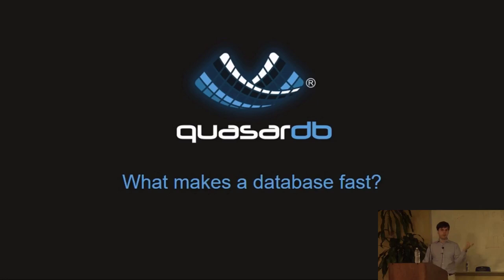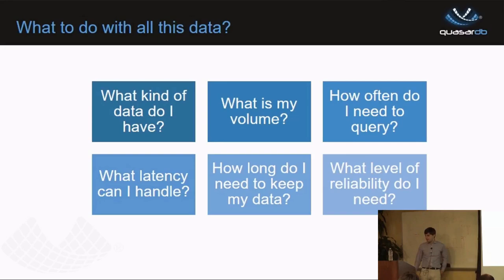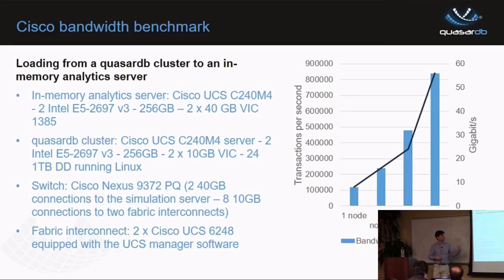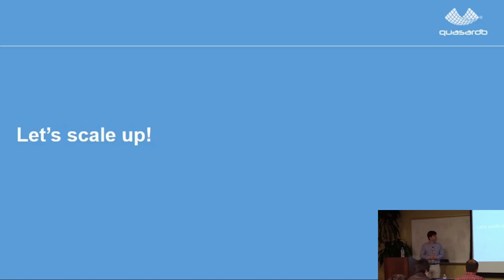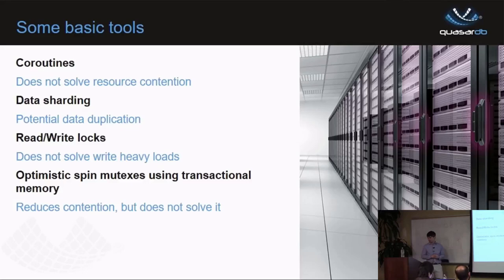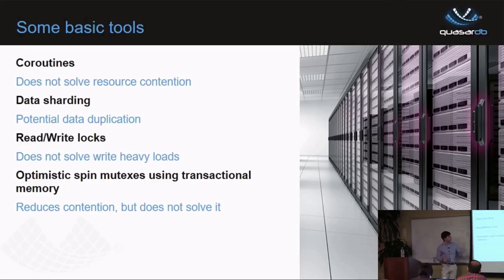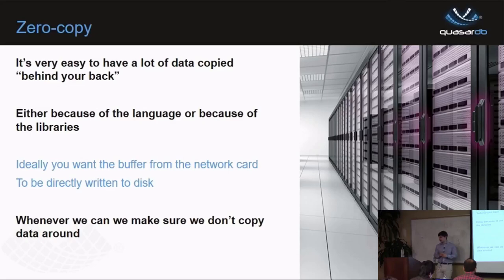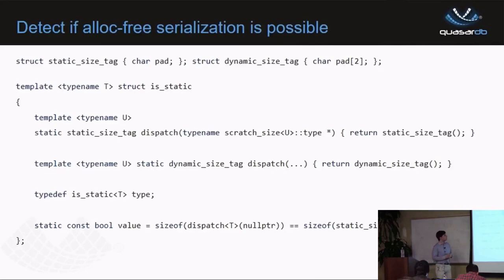Time Series Database Lectures - Edouard Alligand, QuasarDB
QuasarDB is a high-performance, distributed time series database that seamlessly combines in-memory capabilities with reliable storage. It’s built on a vertical approach with a single software package that provides storage, distribution, standardization and analysis. Data can be ingested at several hundred millions entries per second and is available immediately for querying.